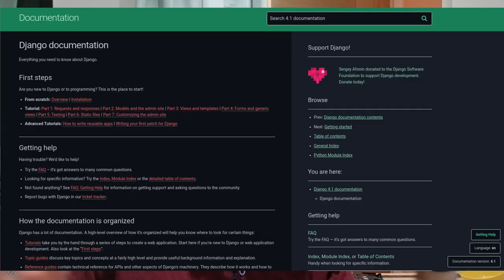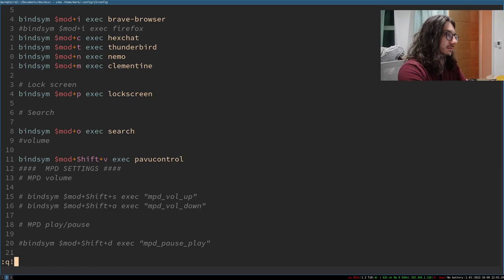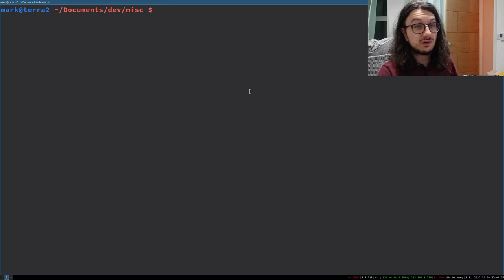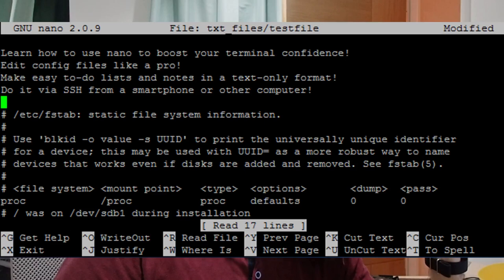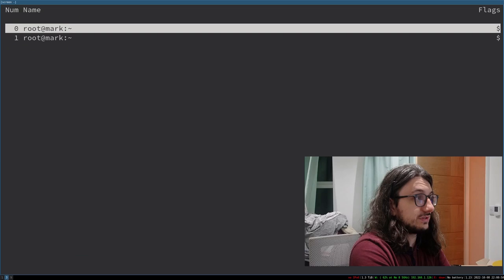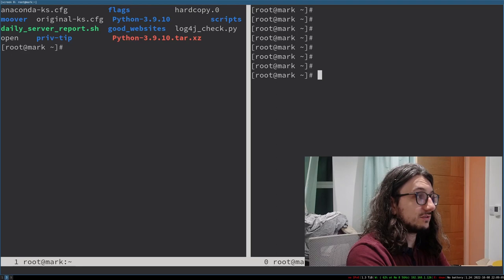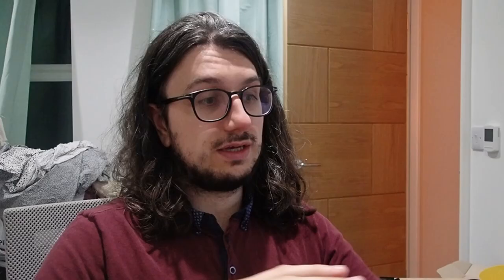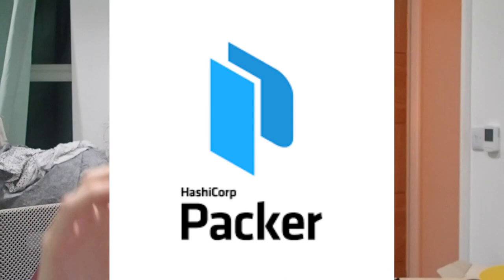Software I use (You won't believe my terminal 😱)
In this video I talk about some software and hardware I like and use, you can see the full list in a blog post